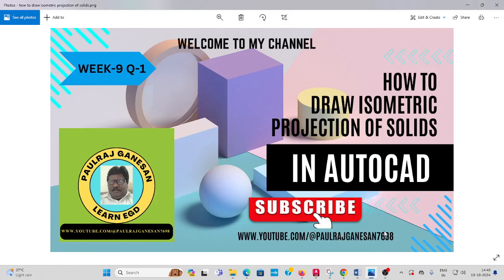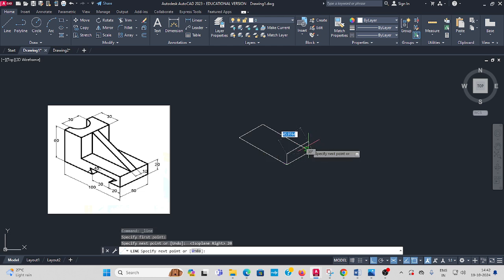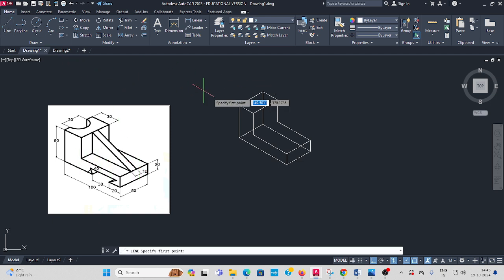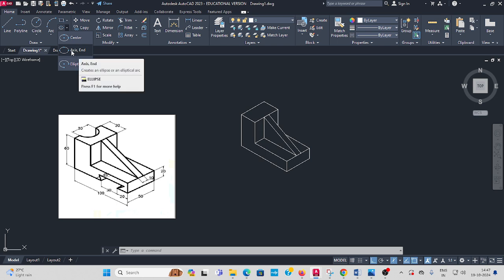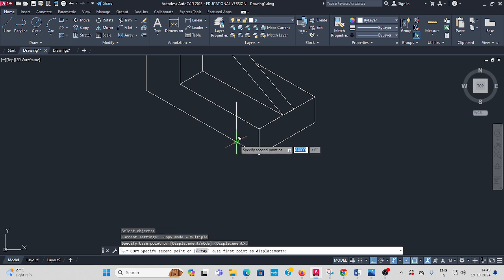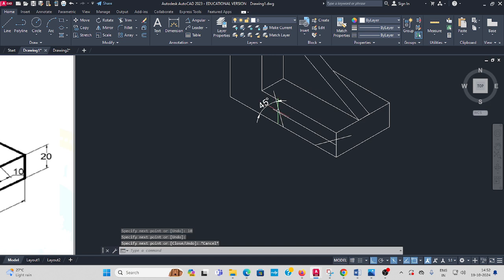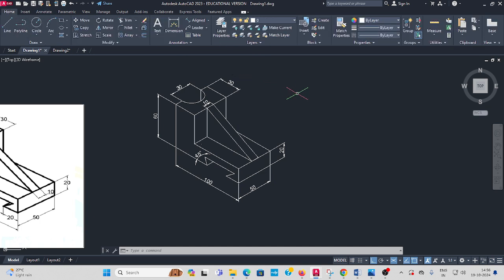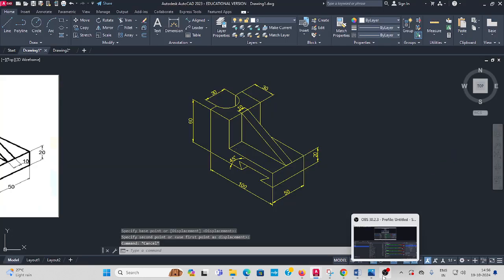How to Draw Isometric Projection of Solids in AutoCad Sotware.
Greetings to Everyone,

All age groups need to learn; children anticipate using digital learning materials for assistance, and picking up new skills is simple. I describe how to use the AutoCAD software, draft annotations, and 3D modeling tools. For engineering students, disciplines such as Engineering Graphics and Design hold greater significance. For my first year Btech exercises, I explain and provide solutions using a simple engineering sketching style. and those studying BE. I think teaching young pupils how to design with AutoCAD software and create technical drawings is beneficial.

I'd like to thank everyone.